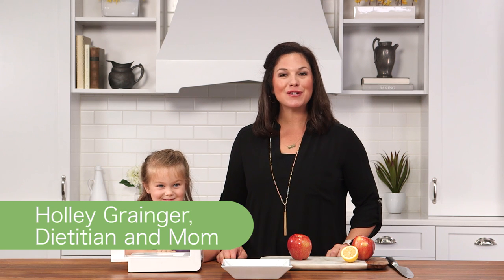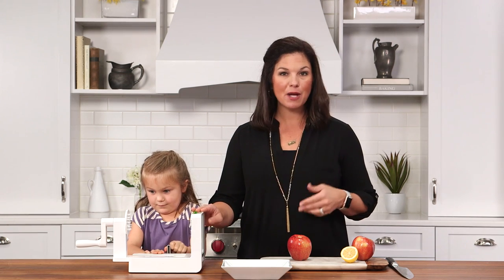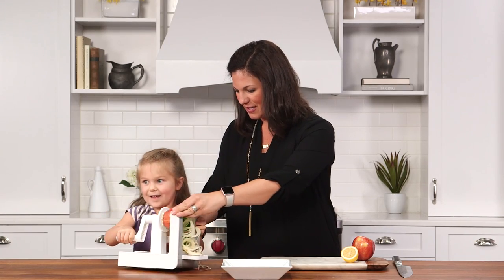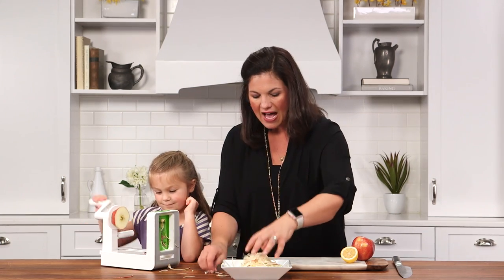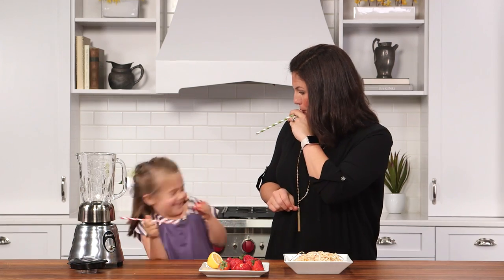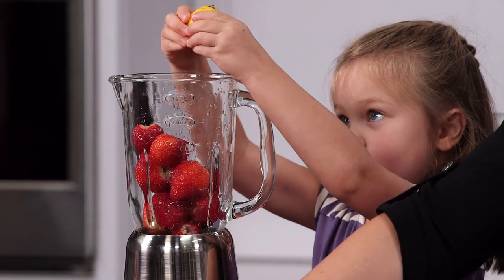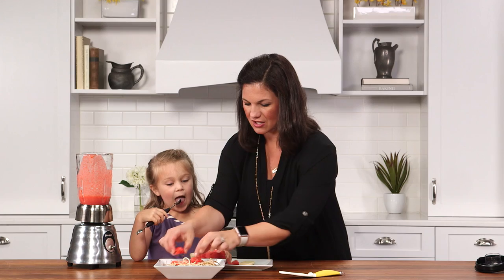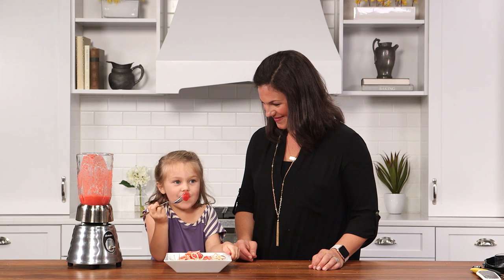Apple Spaghetti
Think this is just ordinary spaghetti? Guess again! This simple 5-ingredient Apple Spaghetti is a fun and creative dessert that your whole family will love!